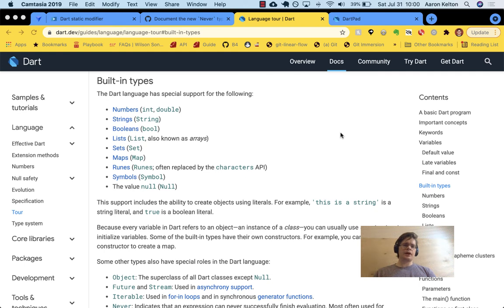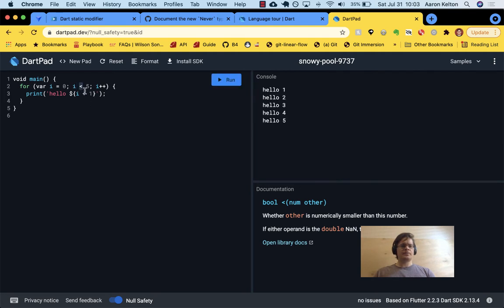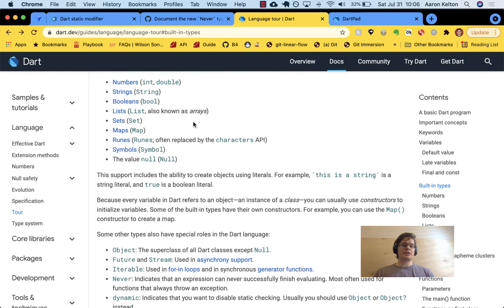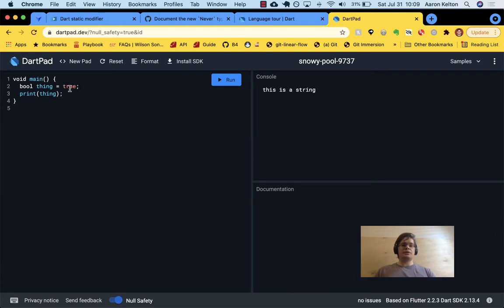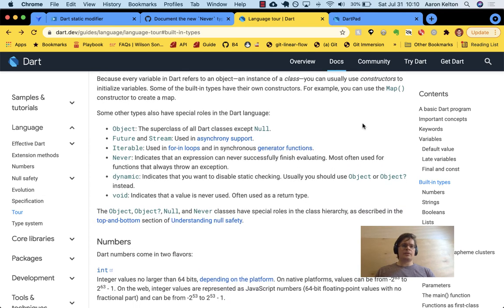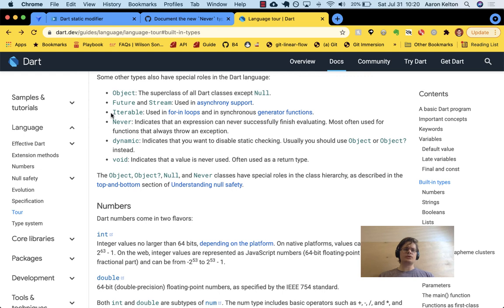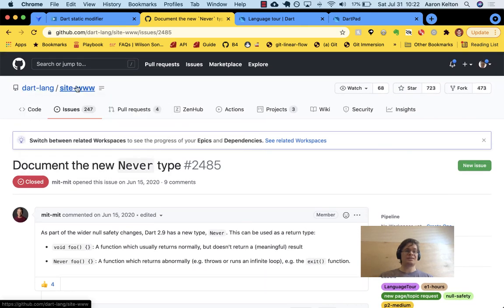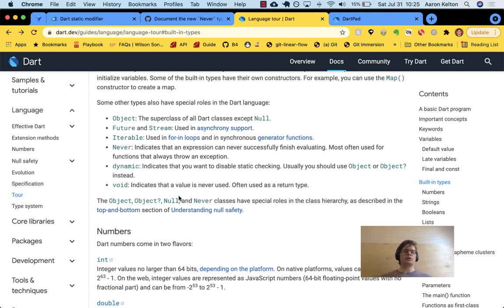Dart Language Tour | Built-in types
A guided and annotated Dart documentation walkthrough on Built-in types from the Language Tour page.